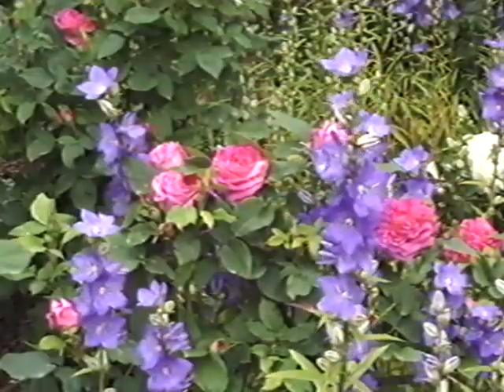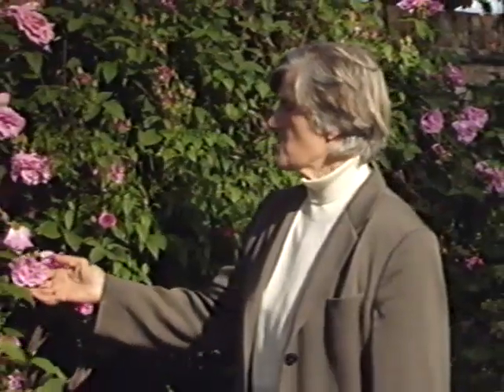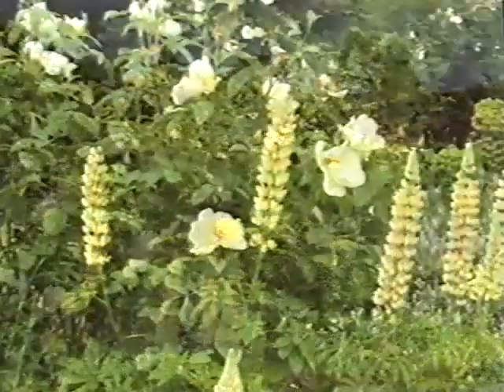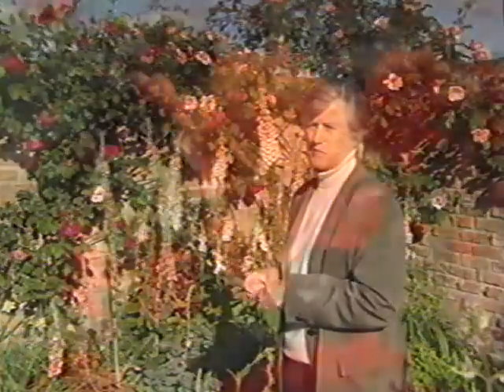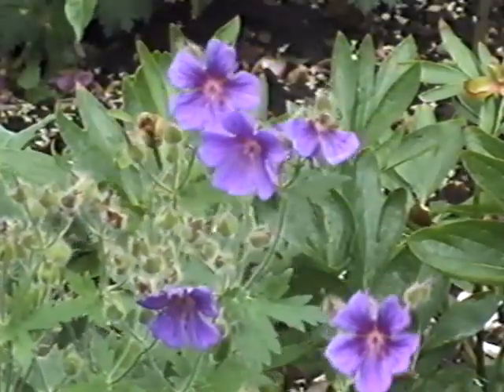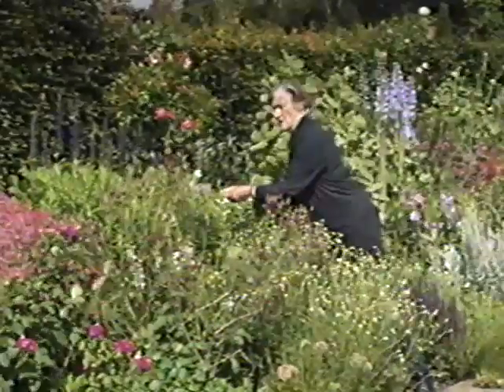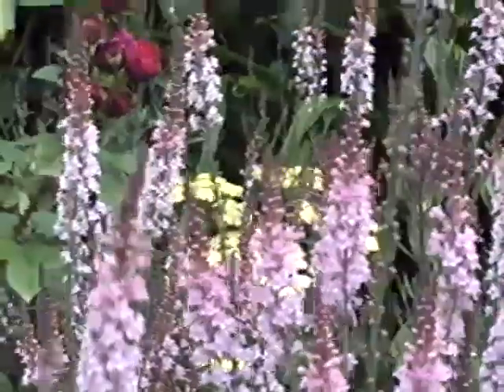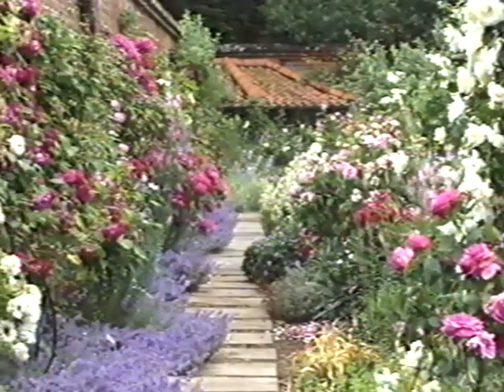Perfect Partners: Roses and Perennials (1996) (Penelope Hobhouse)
From Amazon.com:

"This video presents stunning examples of new color ideas and plant combinations from celebrated rose gardens in England and America, with tips from Penelope Hobhouse, one of the world's most prominent garden authorities."

This tape is relaxing and is edited very well.